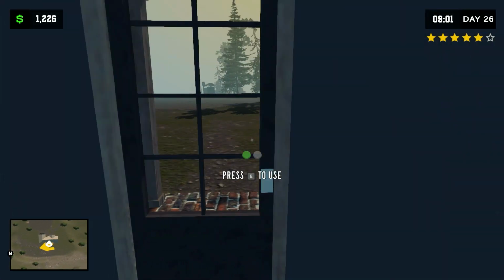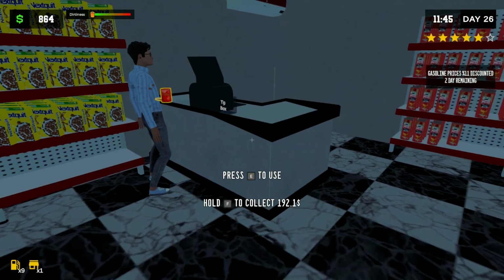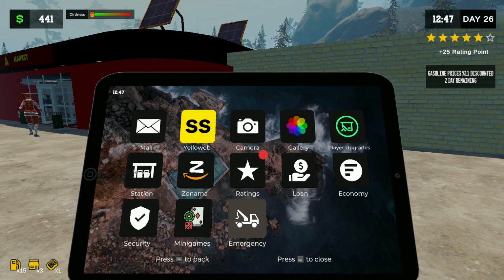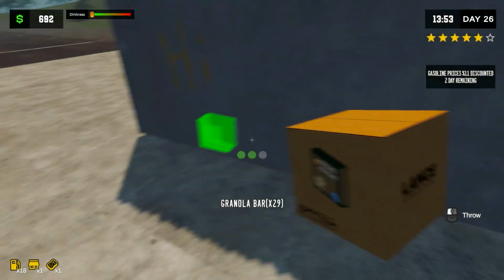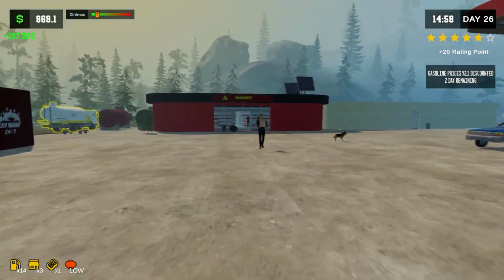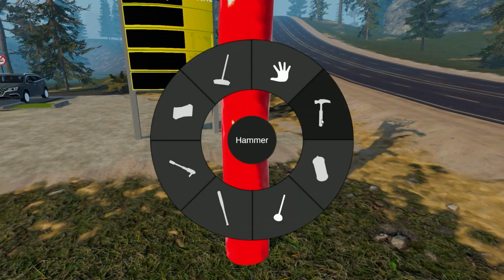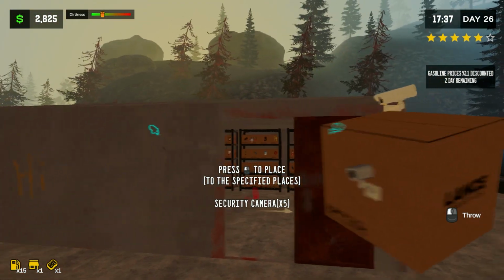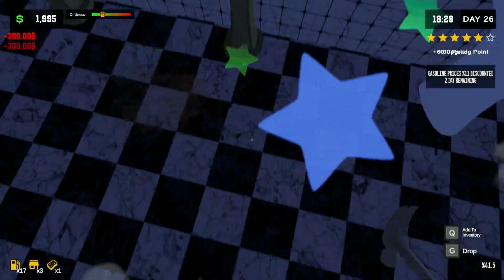Pumping simulator 2 day 26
Pumping Simulator 2 Day to day of the game all the way from waking up from the bed to going back to bed interesting things happen everyday all in all a fun game to watch play and enjoy gaming gameplay games game pumpingsimulator 2